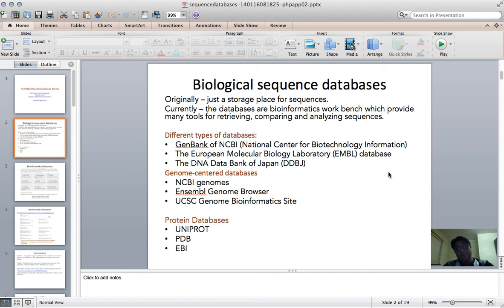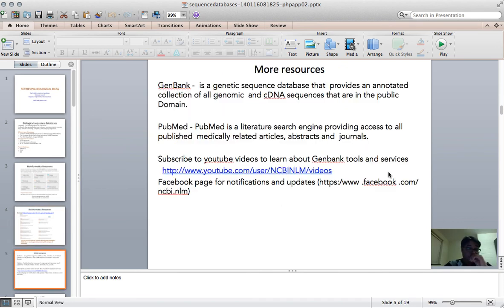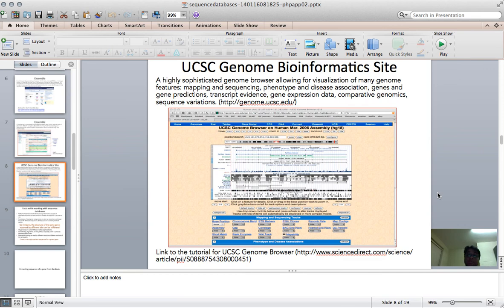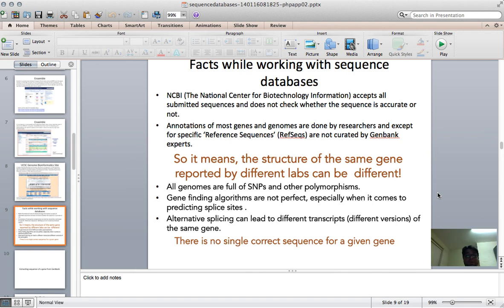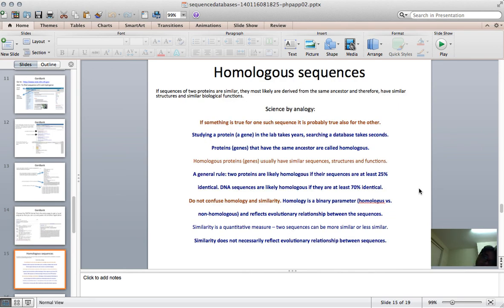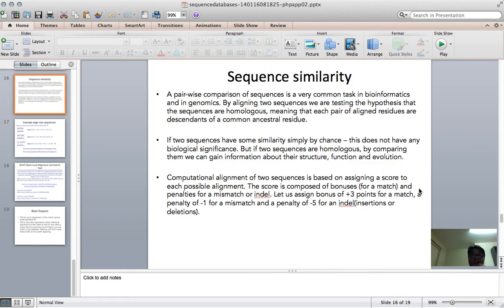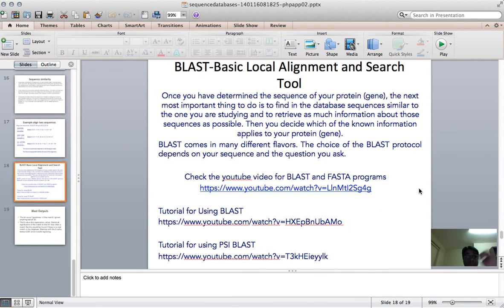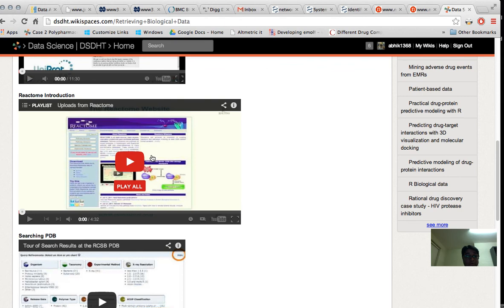Biological Sequence and Comparison.mp4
Here i describe different biological sequence databases and the concept of similarity and alignment.